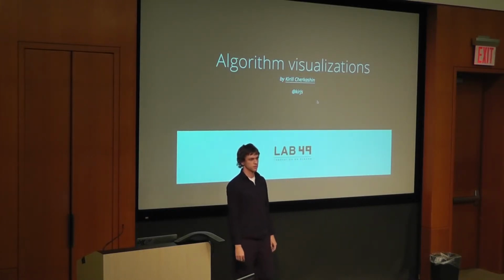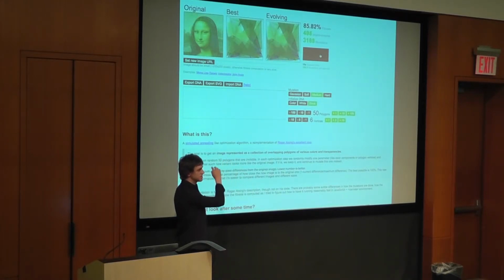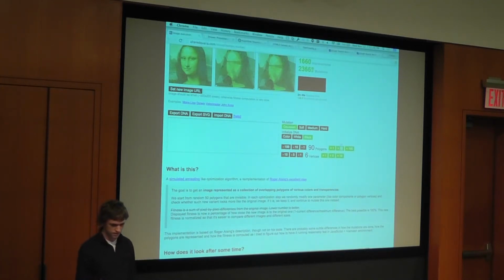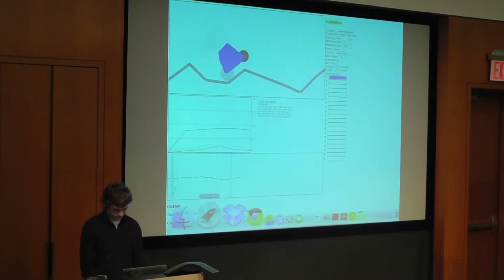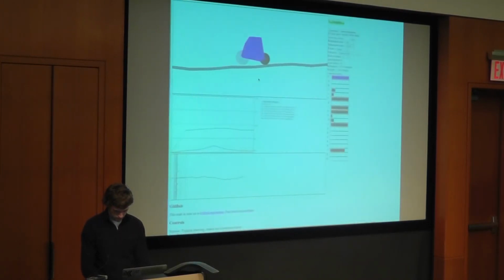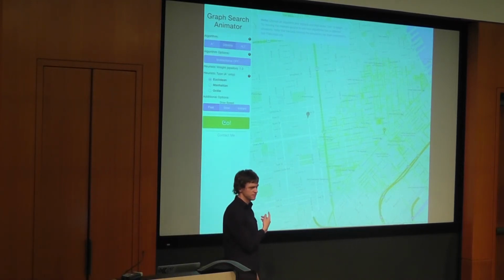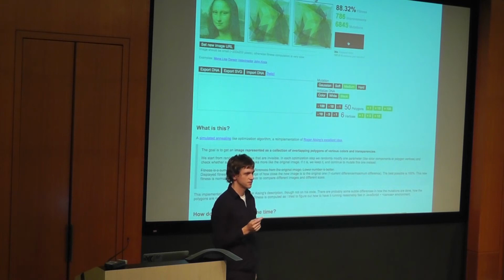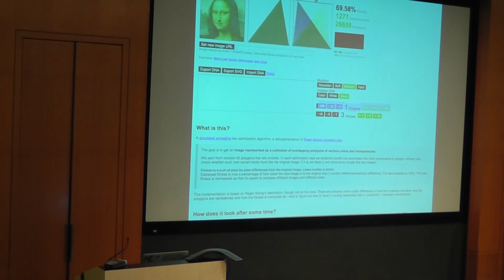Clever Ways for Visualizing Algorithms - by Kirill Cherkashin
Visualization in the context of algorithms reveals insights and mechanisms about their inner structure so that we can better understand them. In this talk Kirill Cherkashin, front end developer at Lab49, demonstrates a variety of interesting algorithm visualizations.

This talk was filmed at the NYCHTML5 meetup at Conde Nast in New York.